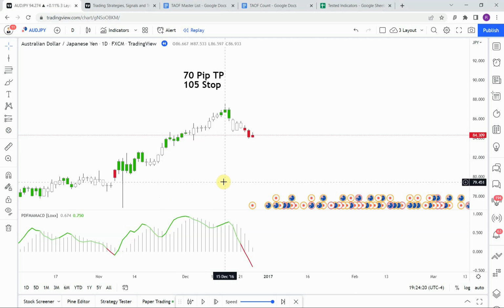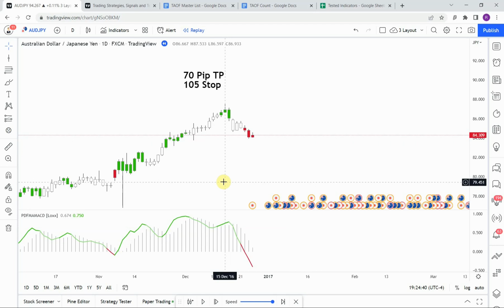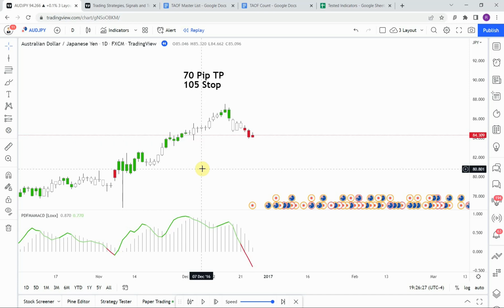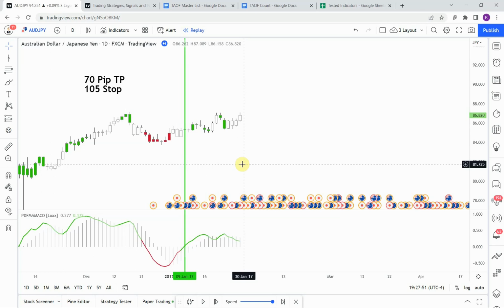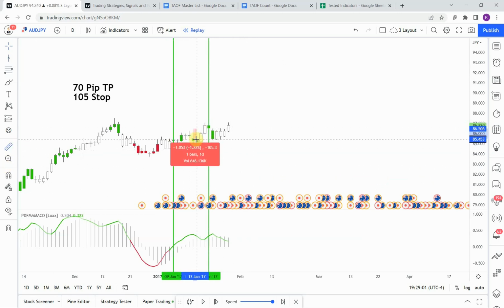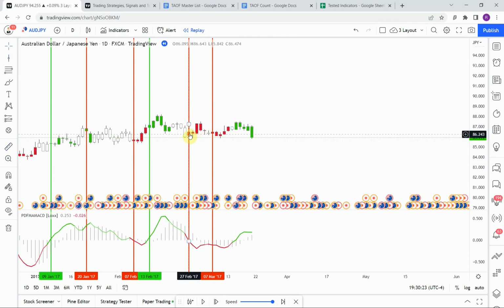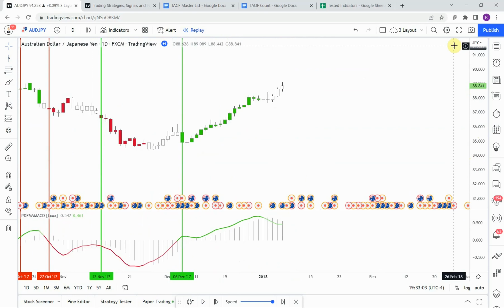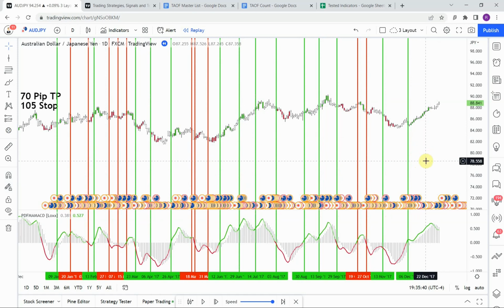Indicators for Swing Trading Cryptocurrency | Probability Density Function based MA MACD Indicator